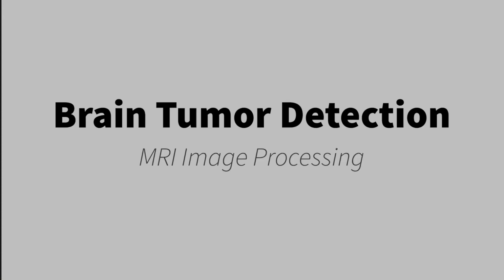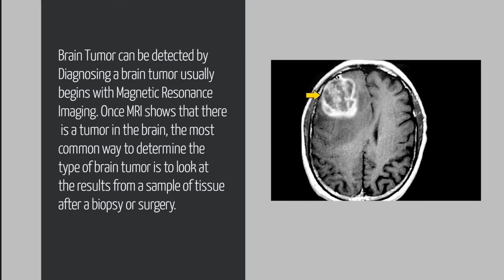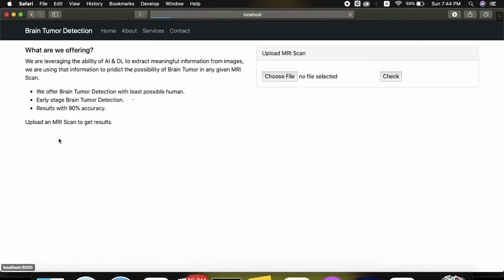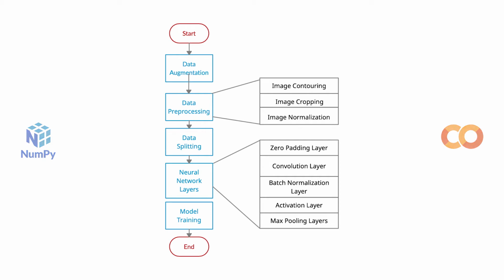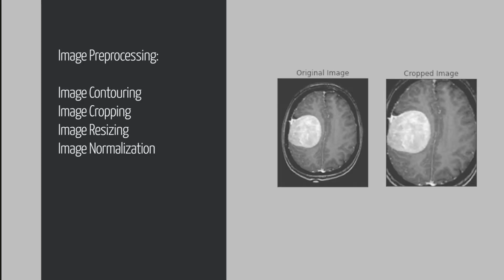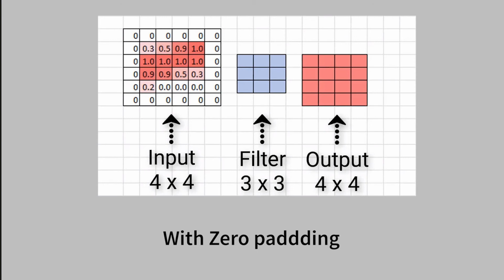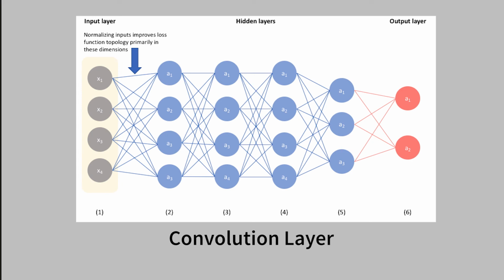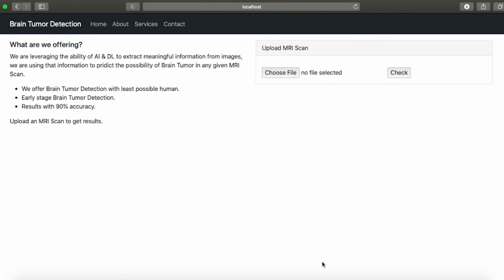Brain Tumor Detection|MRI Image Processing|Kaizen 202